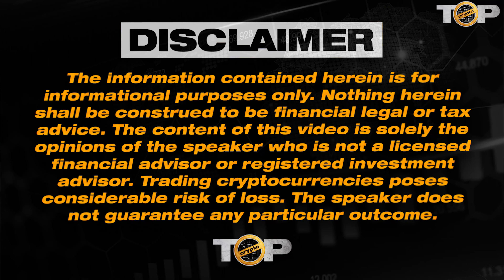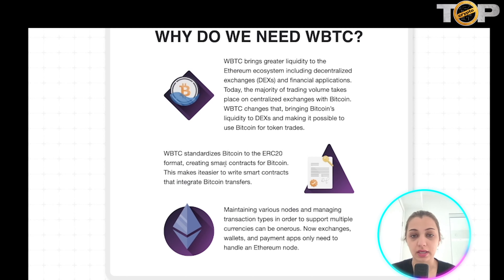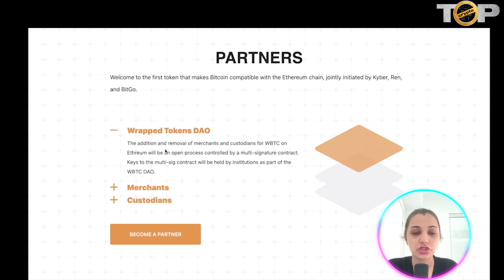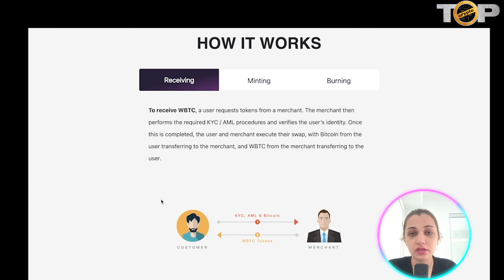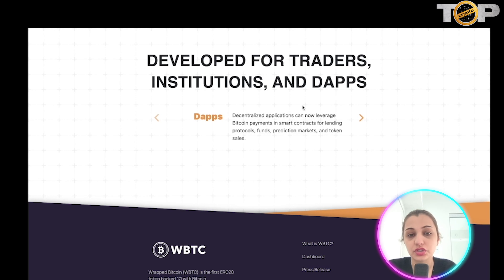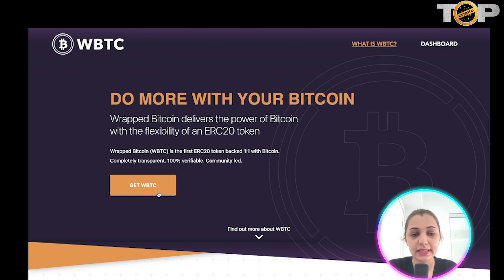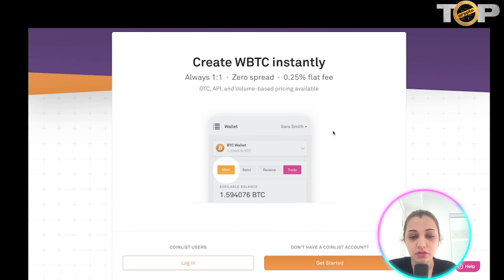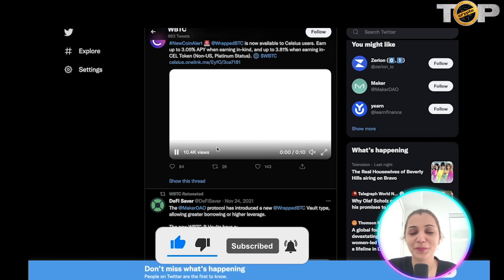Wrapped Bitcoin | Wrapped Bitcoin Defi | What Is WBTC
Welcome to Our Wrapped Bitcoin Video!

DO MORE WITH YOUR BITCOIN
Wrapped Bitcoin delivers the power of Bitcoin with the flexibility of an ERC20 token.

WHY DO YOU NEED WBTC?

WBTC brings greater liquidity to the Ethereum ecosystem including decentralized exchanges (DEXs) and financial applications. Today, the majority of trading volume takes place on centralized exchanges with Bitcoin. WBTC changes that, bringing Bitcoin’s liquidity to DEXs and making it possible to use Bitcoin for token trades.

WBTC standardizes Bitcoin to the ERC20 format, creating smart contracts for Bitcoin. This makes iteasier to write smart contracts that integrate Bitcoin transfers.

Maintaining various nodes and managing transaction types in order to support multiple currencies can be onerous. Now exchanges, wallets, and payment apps only need to handle an Ethereum node.

To receive WBTC, a user requests tokens from a merchant. The merchant then performs the required KYC / AML procedures and verifies the user’s identity. Once this is completed, the user and merchant execute their swap, with Bitcoin from the user transferring to the merchant, and WBTC from the merchant transferring to the user.

Minting refers to the process of creating new wrapped tokens. Minting in the wrapped framework is initiated by a merchant and performed by a custodian.

Burning is the action of redeeming Bitcoin for WBTC tokens, and only merchant addresses can do this. The amount to be ‘burnt’ is deducted from the merchant’s WBTC balance (on chain) and the supply of WBTC is then reduced.

DEVELOPED FOR TRADERS, INSTITUTIONS, AND DAPPS
Traders
Limited to ERC20 tokens, decentralized exchanges suffer from low trading volume and liquidity. With Wrapped BTC, users experience increased liquidity and participation. The Ethereum network processes transactions faster than the Bitcoin network, but Bitcoin holders don’t have to wait anymore. With WBTC, moving Bitcoin between exchanges is much faster.

Institutions
Handling multiple cryptocurrencies across different nodes and transaction formats is no longer a concern for decentralized application users like exchanges, wallets, and payment services. WBTC combines the benefits of Ethereum and Bitcoin, making it simple to handle the wrapped currency with only the Ethereum node.

Dapps
Decentralized applications can now leverage Bitcoin payments in smart contracts for lending protocols, funds, prediction markets, and token sales.

I hope you found value in our Wrapped Bitcoin video. Make sure to leave a like on the video if you gained value from it!

⏰ TimeStamps ⏰

0:00 intro
0:20 wbtc introduction
4:42 summary